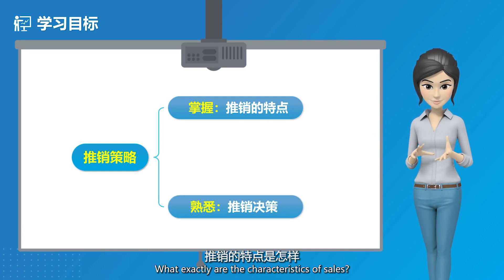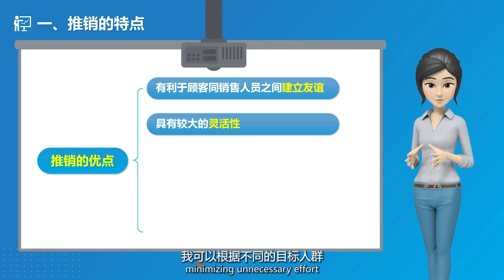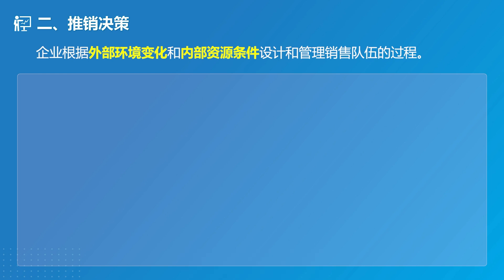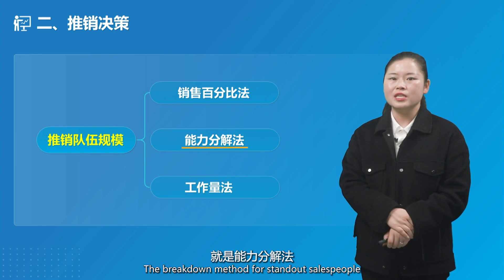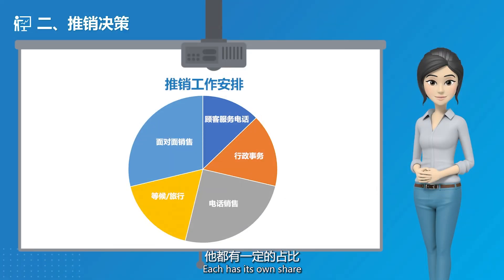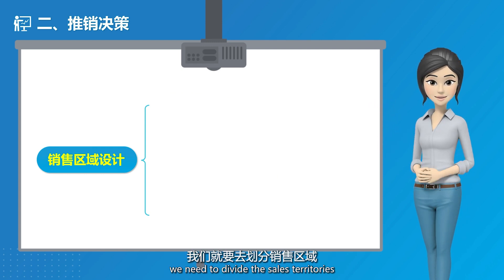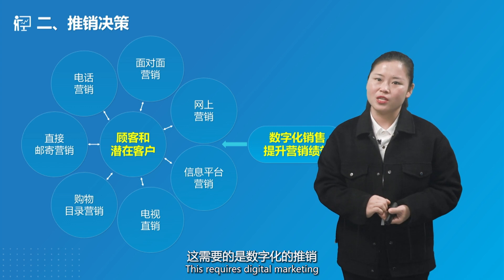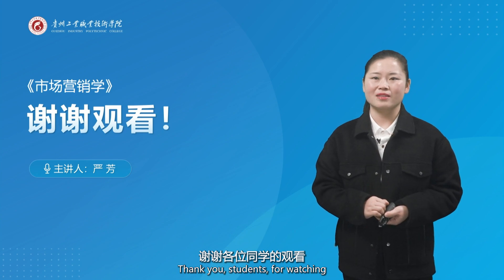13 2 Sales Strategies